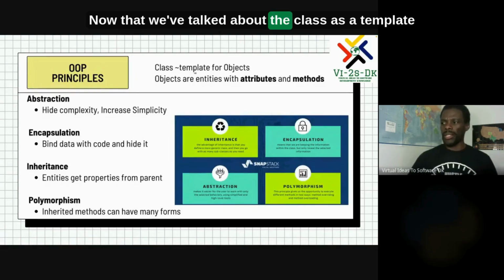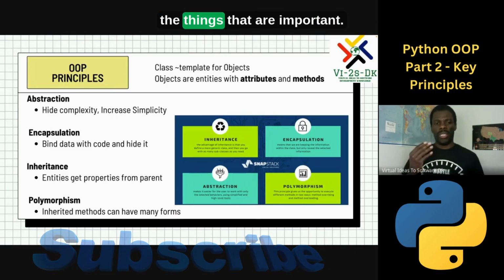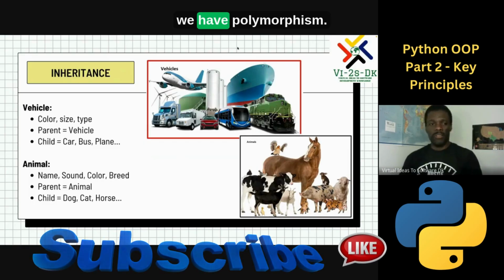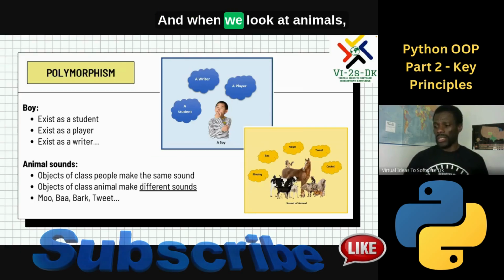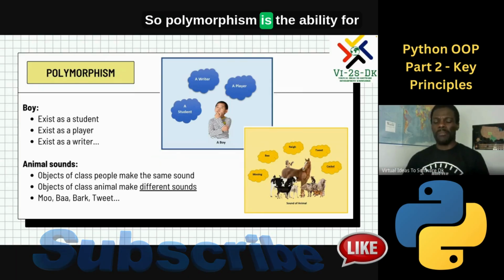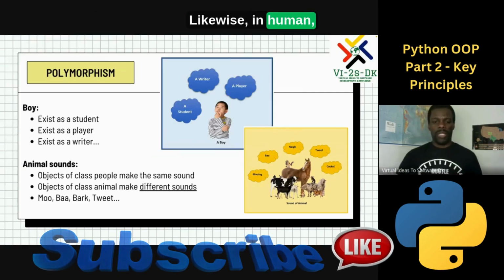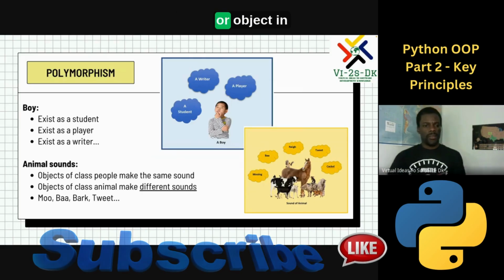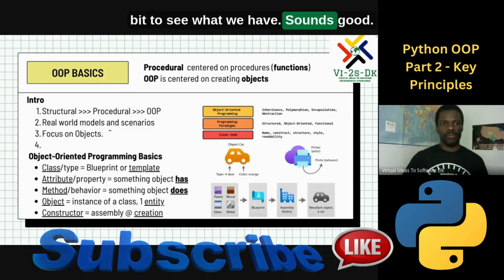Why You Should Learn the 4 Pillars of OOP in Python Now!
Learn the core architectural principles of software: the  4 Pillars of OOP - Abstraction, Encapsulation, Inheritance, Polymorphism. In this Python for beginners tutorial, OOP Basics are Explained clearly | Abstraction, Encapsulation, Inheritance & Polymorphism in Python.
Once you understand Classes and Objects, it's time for the Four Pillars of Object-Oriented Programming. These principles are why OOP is so powerful for writing clean, manageable, and scalable code.

In this python tutorial, we ignore the textbook definitions and explain Abstraction, Encapsulation, Inheritance, and Polymorphism with clear, real-world examples you already know (like ATMs, smartphones, and vehicles).

In this python tutorial, you'll learn:
✅ Abstraction: Hiding complex reality behind a simple interface. (ATM Example)
✅ Encapsulation: Bundling data and methods together, keeping things secure. (The Capsule Example)
✅ Inheritance: Creating new classes based on existing ones. (Vehicle & Animal Examples)
✅ Polymorphism: Using a single interface for different underlying forms. (The "Boy" Example)

No jargon, just clarity. We break down Abstraction, Encapsulation, Inheritance, and Polymorphism using simple, real-world examples. Essential for high-level interviews.

Chapters:
0:00 Intro to the 4 Pillars
1:15 #1: Abstraction (The ATM Machine)
2:25 #2: Encapsulation (The Medicine Capsule)
3:40 Abstraction vs. Encapsulation: The Difference!
4:15 #3: Inheritance (Vehicles & Animals)
5:30 #4: Polymorphism (Many Forms)
6:45 How Polymorphism Works in Code
7:50 How All 4 Pillars Work Together
8:30 Recap: The Power of OOP Principles

Master the 4 Core Principles of Object-Oriented Programming (OOP) in Python! 🚀

In this python tutorial, we’ll break down Abstraction, Encapsulation, Inheritance, and Polymorphism with simple real-world examples like cars, baking, ATMs, and animals so you’ll never forget them.

Here’s what you’ll learn:
- Difference between Abstraction vs Encapsulation
- How Inheritance works in Python (parent & child classes)
- What Polymorphism really means in programming
- Real-life examples that make OOP simple & practical

By the end of this python tutorial, you’ll clearly understand the essential OOP concepts and how they power real-world applications.

👉 This is part 2 of our Python OOP Series.

The 4 Pillars of OOP Explained: Abstraction, Encapsulation, Inheritance & Polymorphism

This tutorial dives deep into the four fundamental principles of Object-Oriented Programming (OOP). We'll demystify complex concepts like Abstraction, Encapsulation, Inheritance, and Polymorphism with simple analogies and real-world examples. Learn the difference between attributes and methods, and how these principles are essential for writing clean, reusable, and scalable code.

In this tutorial, we cover:
- Differentiating Attributes & Variables vs. Methods & Functions
- The Four Core Principles of OOP Demystified
- Deep Dive into Abstraction
- Understanding Encapsulation
- Mastering Inheritance in Python
- Exploring Polymorphism